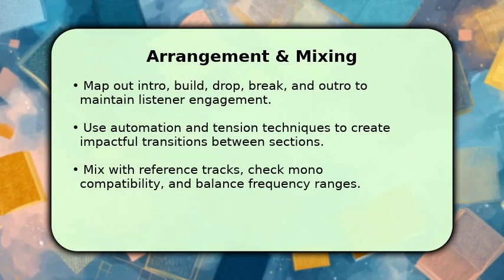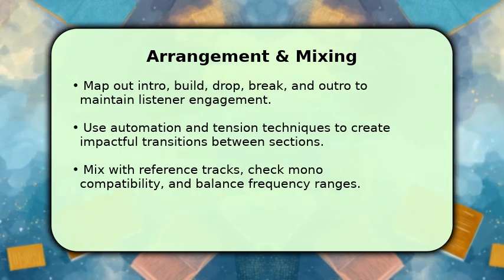How to Learn EDM Music Production - Full Guide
How to Learn EDM Music Production - Full Guide | 🍱 Make meal prep easy with these leakproof containers ▸

In this comprehensive guide, we'll walk you through the steps to learn EDM music production. From setting up your studio to mastering your tracks, we'll cover everything you need to know to get started with producing electronic dance music. Whether you're a beginner or an experienced producer looking to improve your skills, this video is packed with valuable tips and techniques to help you take your productions to the next level.